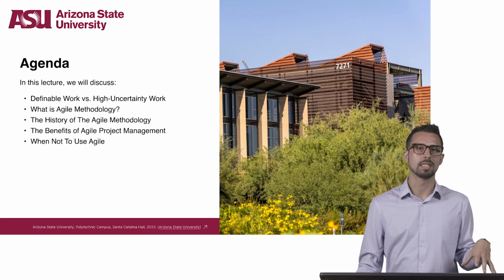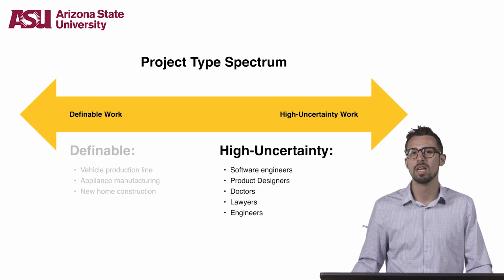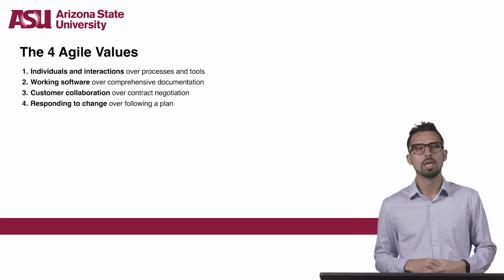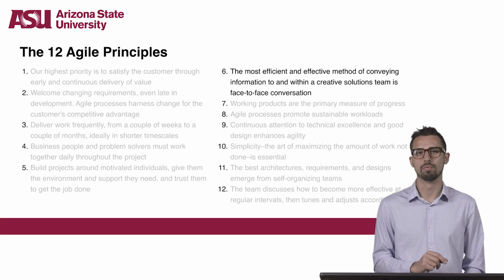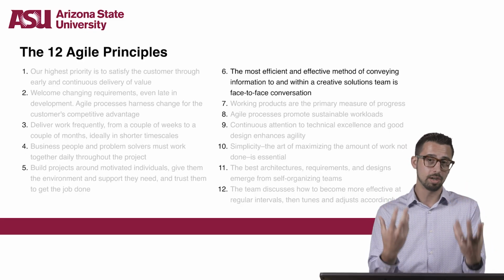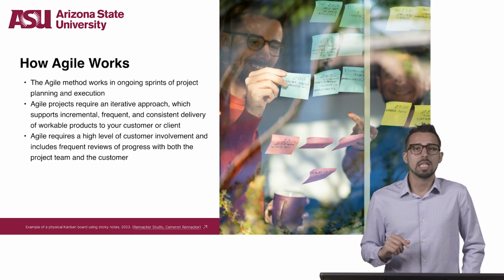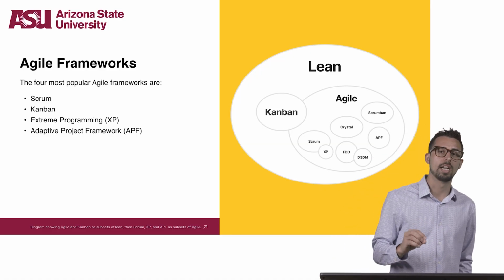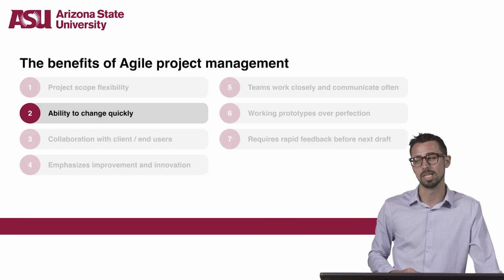GIT 450 550 Lecture 3.1 Introduction to Agile Methodologies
Learning Outcomes
Define Agile and its methodologies
Differentiate definable and high-uncertainty work
Explain Agile principles and manifesto
Analyze when to use Agile methodology
Apply Agile workflows in project planning